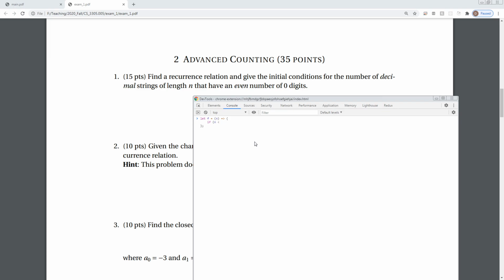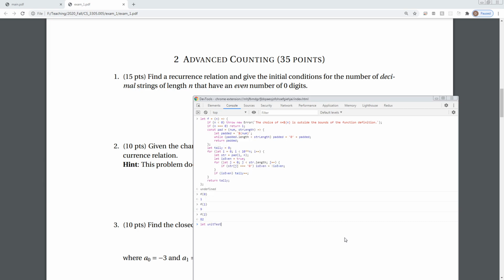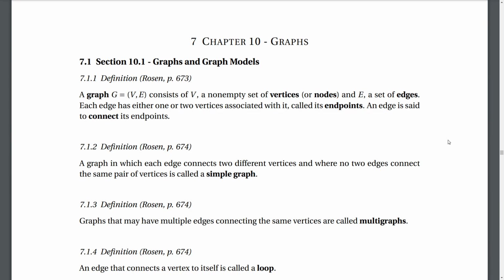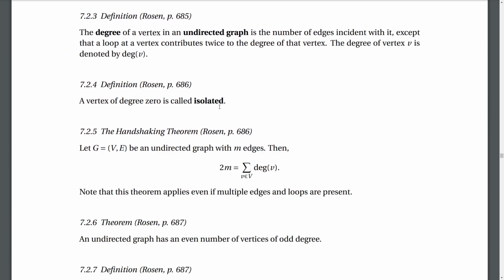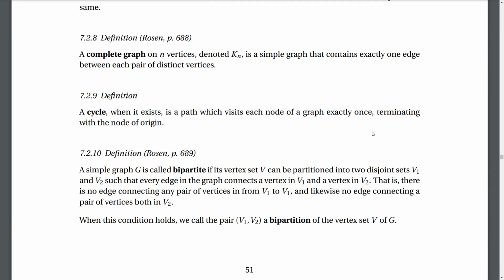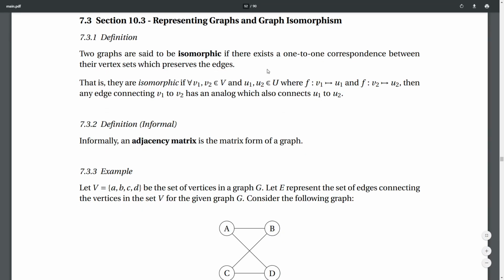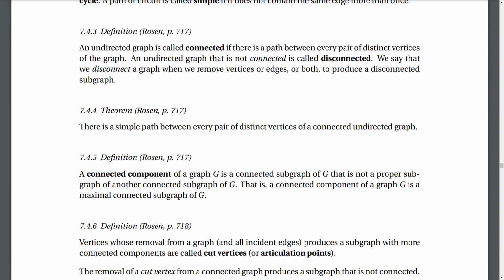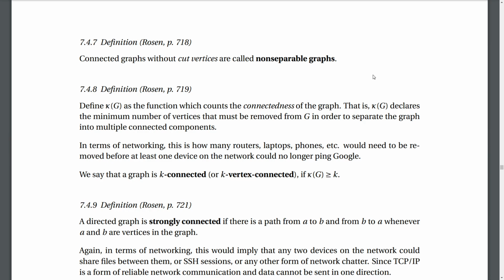CS 3305.005 - Lecture for 9/24/2020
Review of unit testing and terminology of graphs.